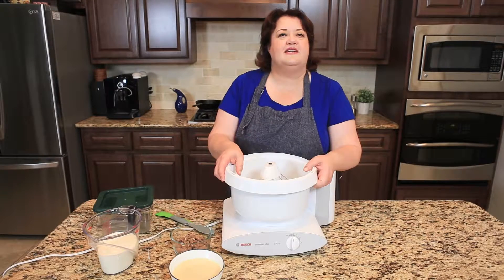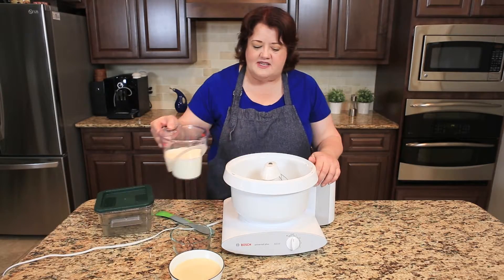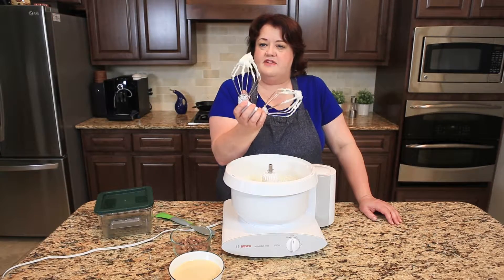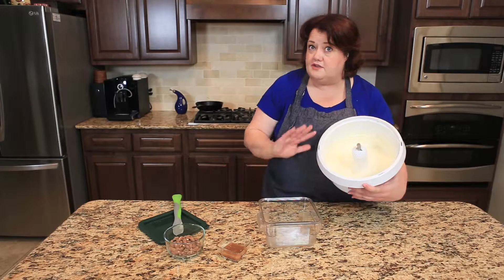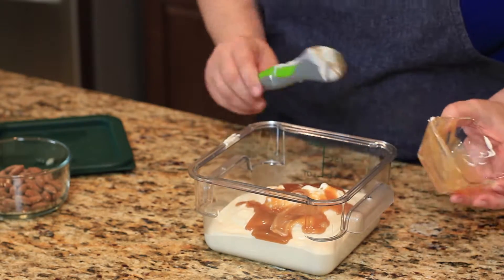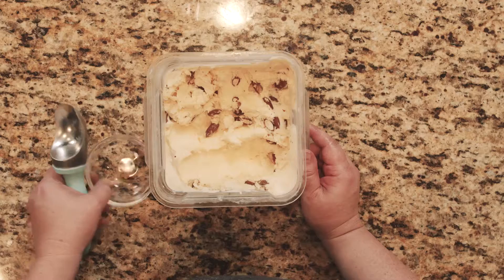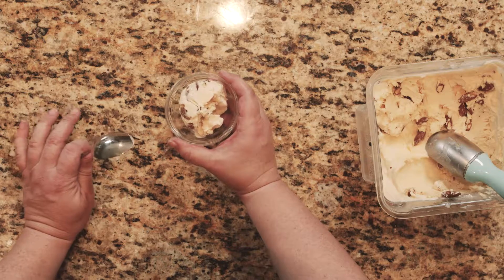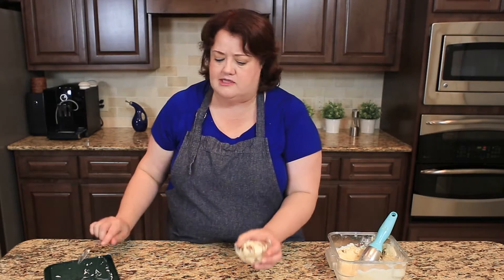No Churn Caramel Almond Ice Cream for Sunday Supper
No Churn Almond Caramel Ice Cream is deliciously creamy with the crunch of roasted almonds and caramel sauce. Best of all, it is simple and easy to make. The hardest part is waiting for it to freeze!

Ingredients:
2 cups heavy cream
1 (14 ounce) can sweetened condensed milk
1/2 cup caramel sauce
1/2 cup roasted almonds

Instruction:
Place heavy cream into a mixing bowl, beat heavy cream with a mixer until the heavy cream forms stiff peaks.
Add 1 14 ounce can of sweetened condensed milk to heavy cream.
Gently beat the sweetened condensed milk into the heavy cream.
Spoon mixture into a container.
Add almonds into ice cream mixture, then drizzle in caramel sauce, stir caramel sauce in gently so that it makes ripples into the ice cream mixture.
Cover and freeze for 4 to 6 hours or until frozen solid.